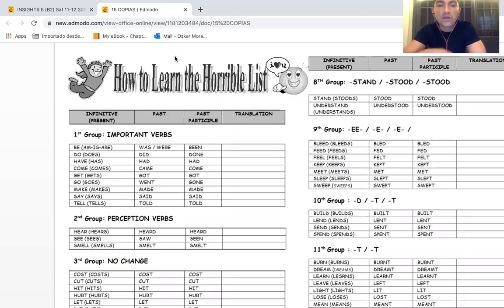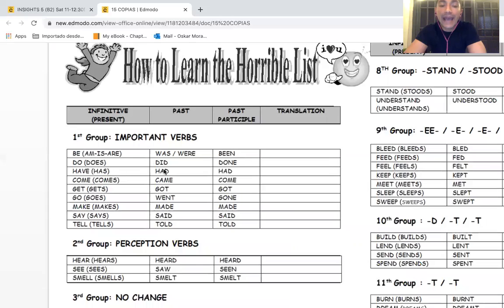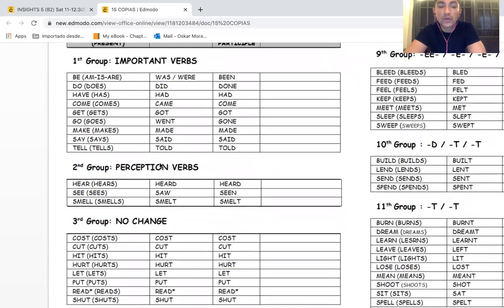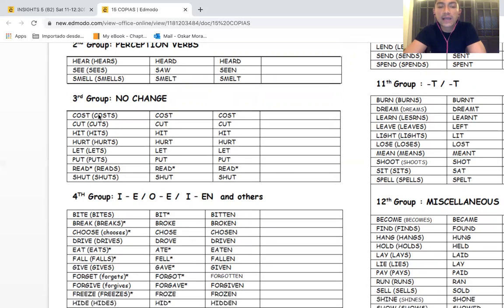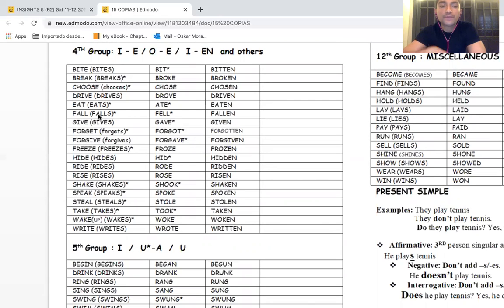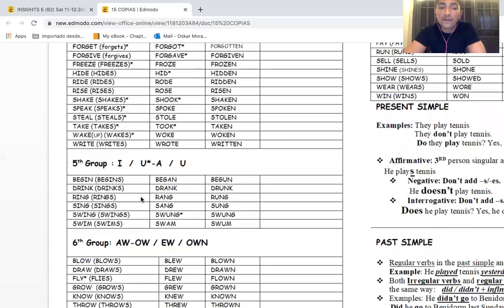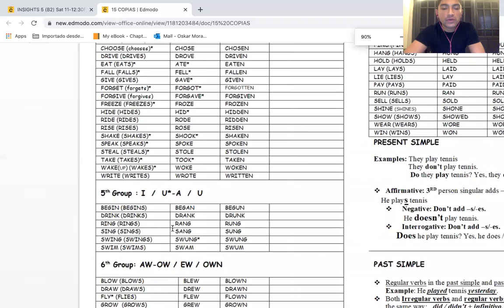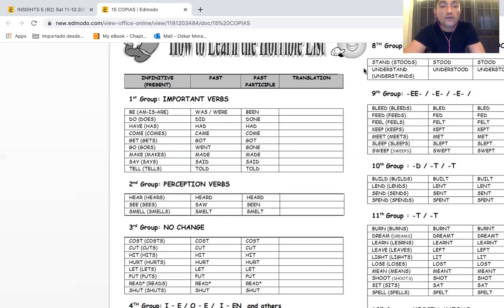PRONUNCIATION OF SIMPLE PAST- Divided in categories